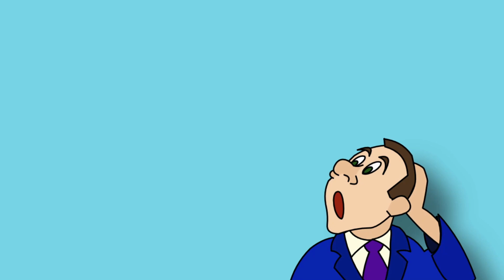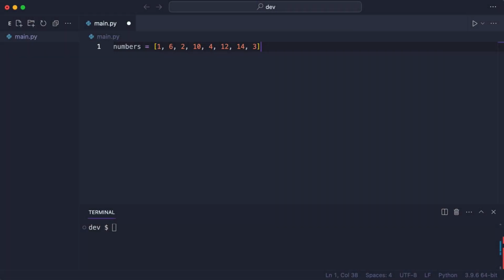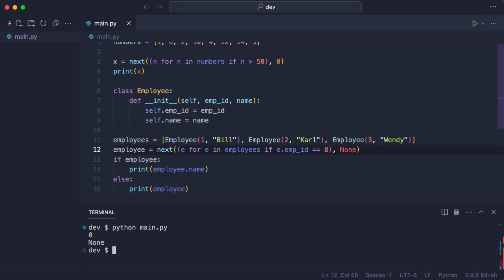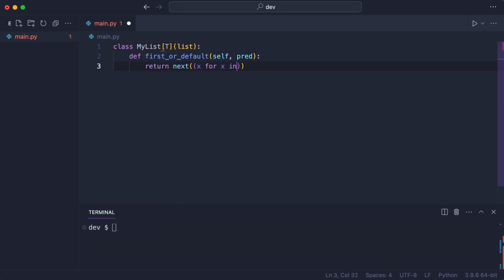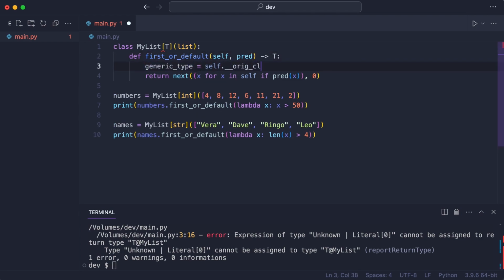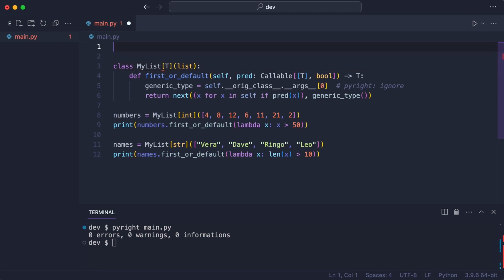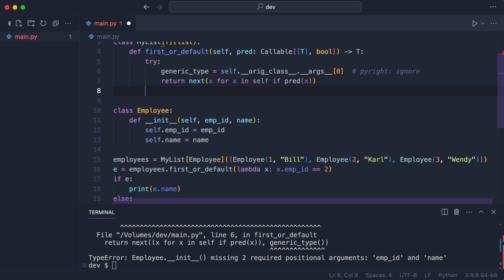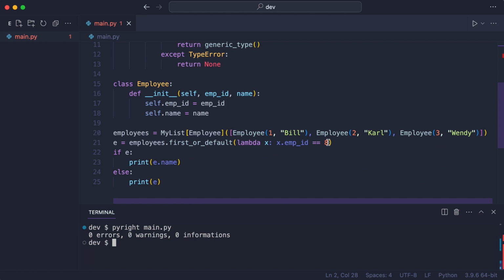Python Generics ⇢ Make FirstOrDefault method with type hints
The FirstOrDefault method in C# returns the first element from a list that satisfies a predicate, or returns the type default value. This can work because C# lists are generic. Python is not typed and still you can use generics and in this video, you learn how to create a generic first_or_default method in Python

0:00 Lists and FirstOrDefault in C# are generic
1:10 Generator expression to filter lists
1:50 next function with default value
3:15 Type Hints and Generics in Python
3:50 Generic Python class
5:22 Getting the generic type at runtime
6:45 Annotating callable
7:40 Cannot instantiate Generic custom class that has parameters
9:20 Optional return type